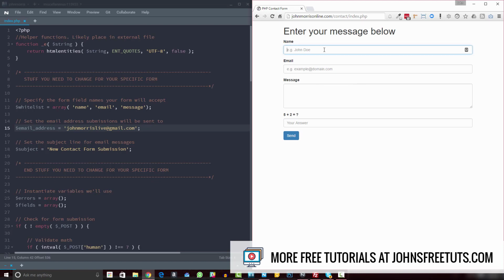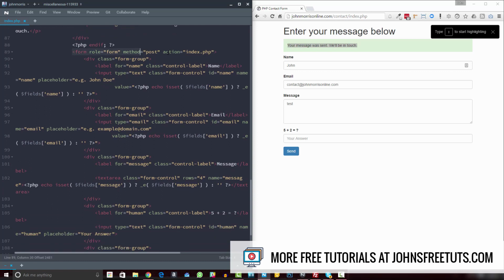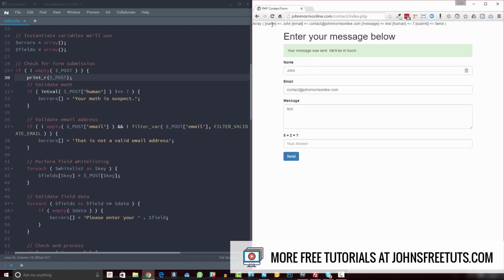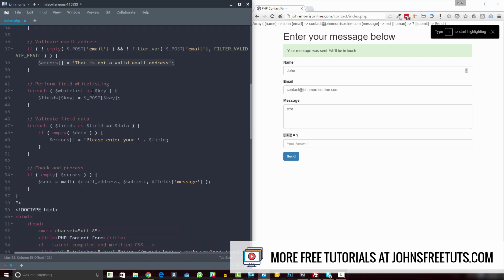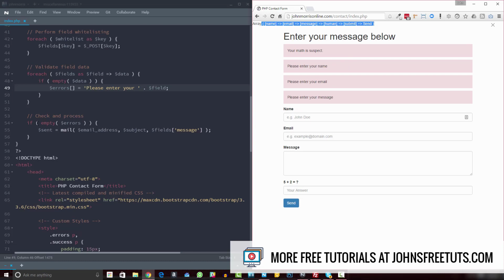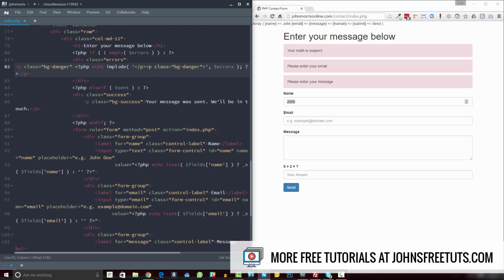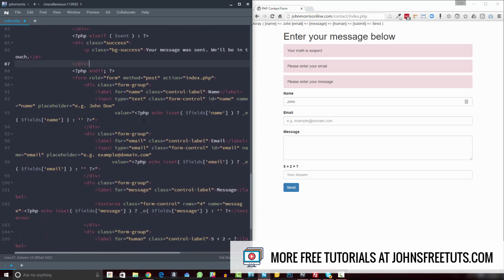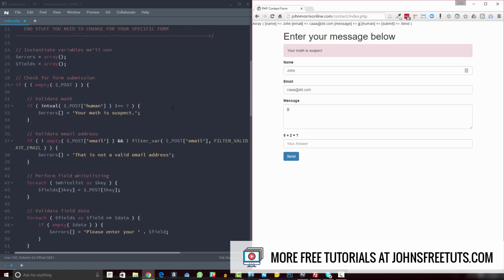How to Create a Contact Form In PHP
Create a contact form that sends an email in PHP.